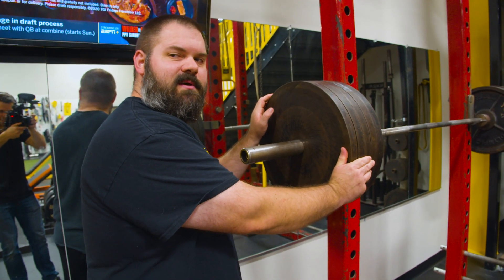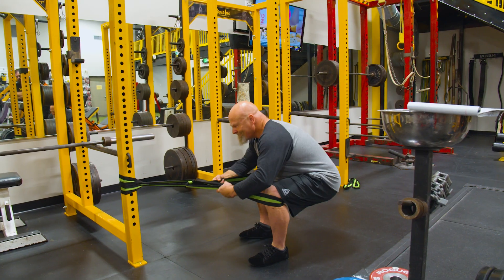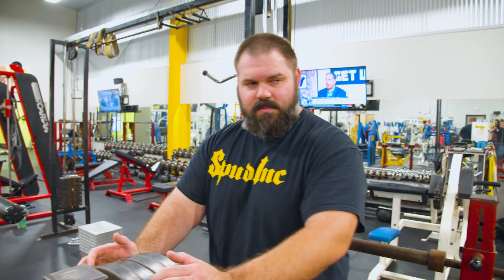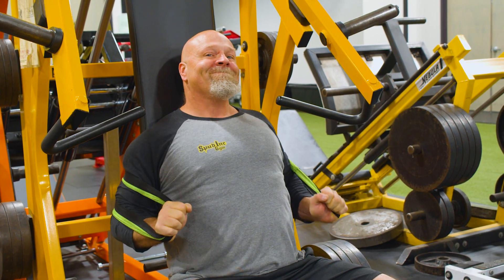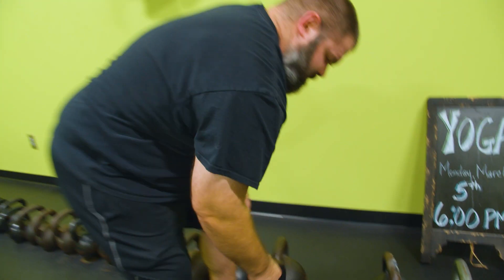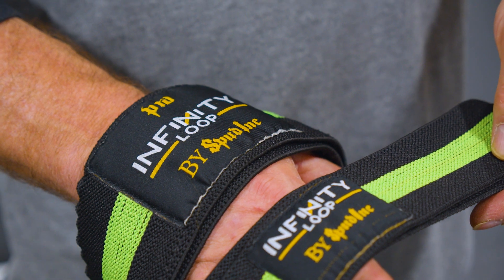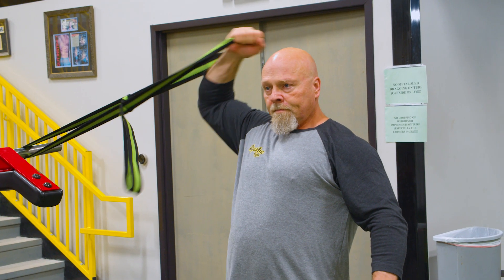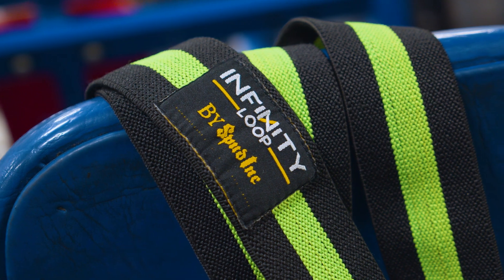Spud Infinity Loop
Infinity loop skit